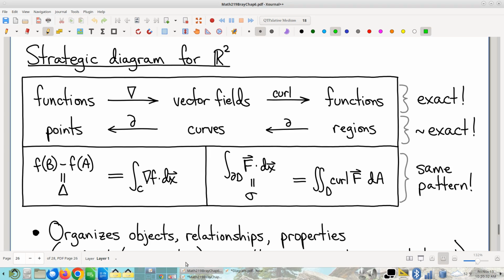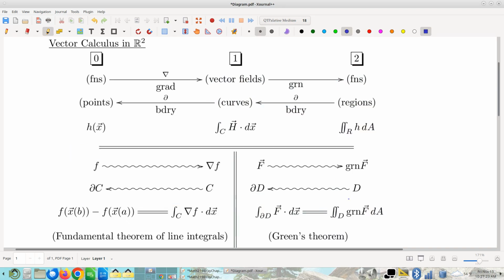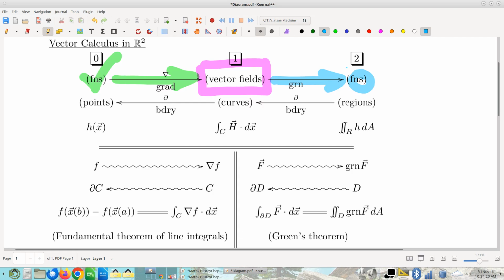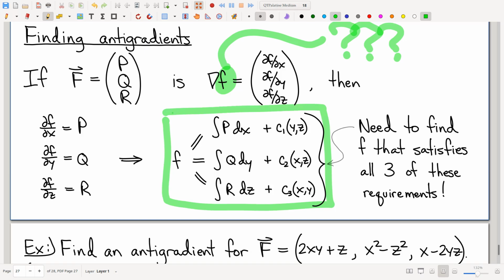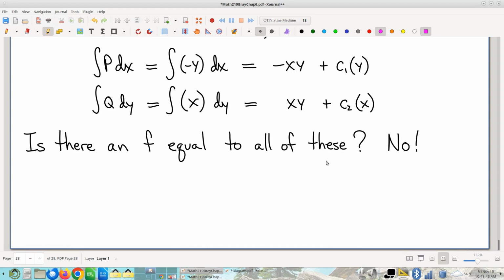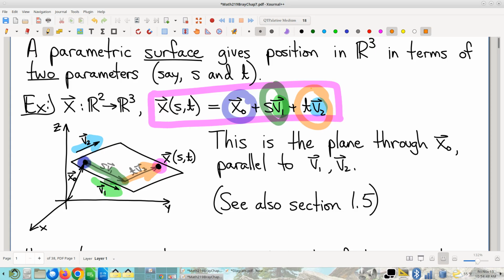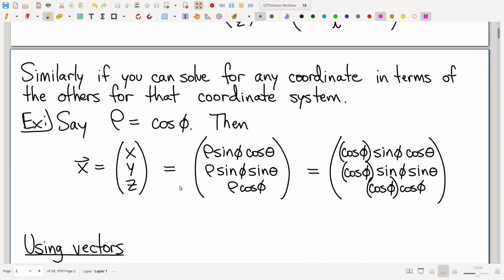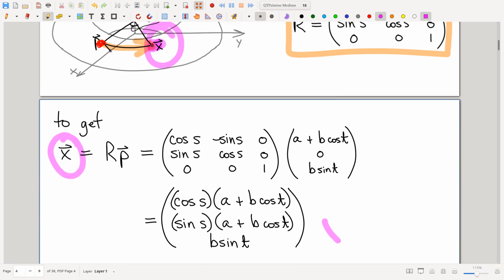2024 11 15 Math219 01